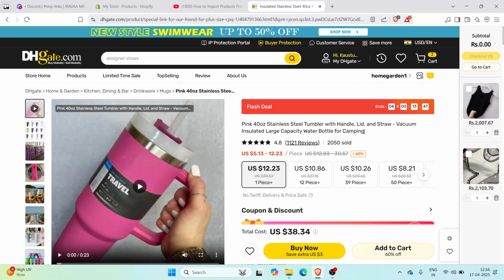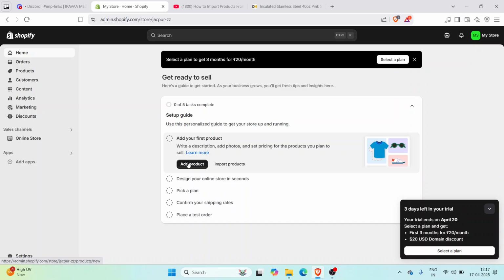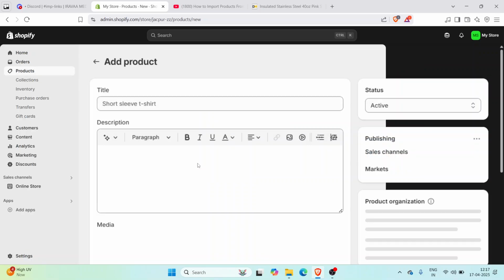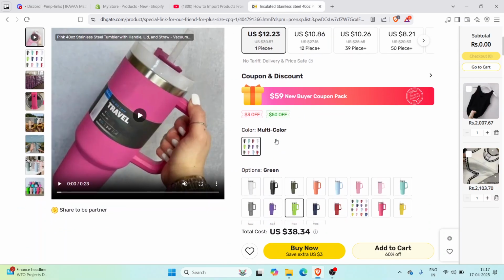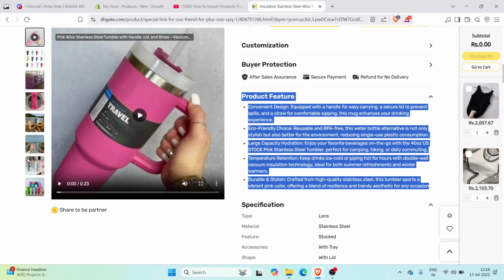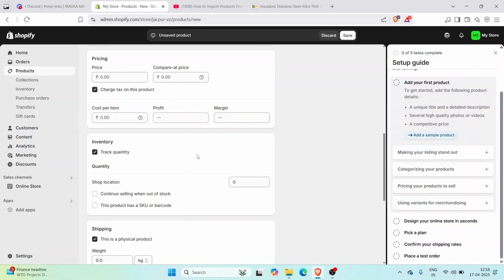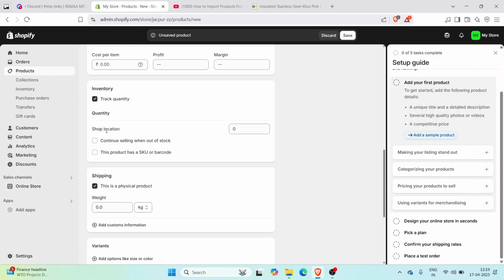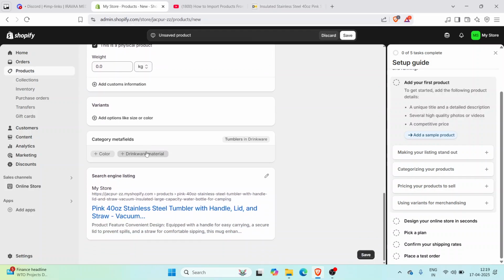How to Import Products From DHgate to Shopify | Step-by-Step Tutorial 2025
📦 Want to import products from DHgate to Shopify and expand your product catalog effortlessly? This step-by-step tutorial will guide you through the process of importing products from DHgate , a popular wholesale marketplace, to your Shopify store in 2025 . Whether you're dropshipping, sourcing products, or scaling your e-commerce business, this guide will help you streamline the import process and set up your store for success.

🔍 What You’ll Learn in This Tutorial:
✅ Understanding the benefits of sourcing products from DHgate for your Shopify store
✅ Setting up your DHgate account and finding products to import
✅ Using third-party tools like DSers , Oberlo , or Excel/CSV files to transfer product details
✅ Manually entering product data (title, description, images, pricing, and variants) into Shopify
✅ Editing and optimizing imported products for better sales performance (SEO, descriptions, pricing)
✅ Syncing inventory and automating order fulfillment with DHgate suppliers
✅ Testing your store to ensure all imported products display correctly and are ready for sale

This guide is perfect for Shopify store owners who want to source products from DHgate without needing advanced technical skills. With clear instructions, practical examples, and actionable tips, you'll learn how to efficiently import and optimize products to grow your e-commerce business.

🌟 Key Features Covered:

Step-by-step process for importing products from DHgate to Shopify
Tools for automating imports using apps or CSV files
Tips for optimizing product listings for higher conversions
Best practices for managing inventory and supplier relationships
🔗 Additional Resources: